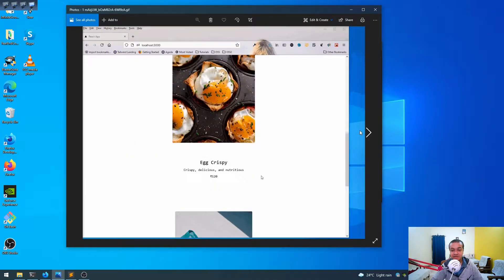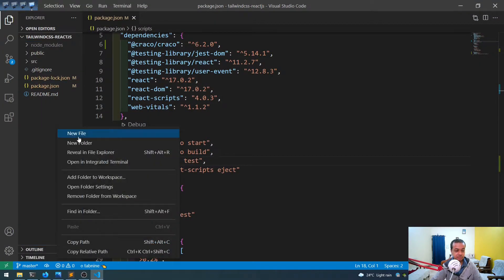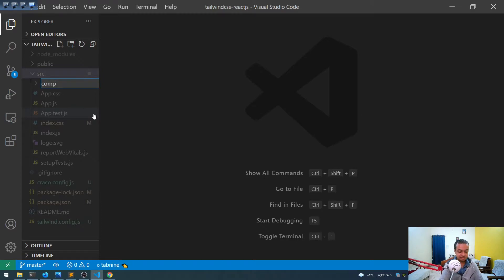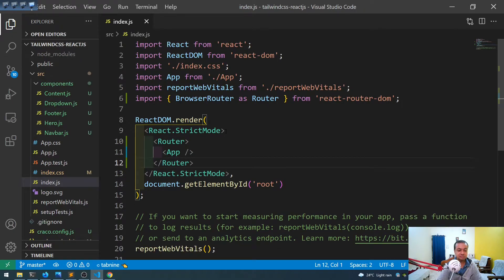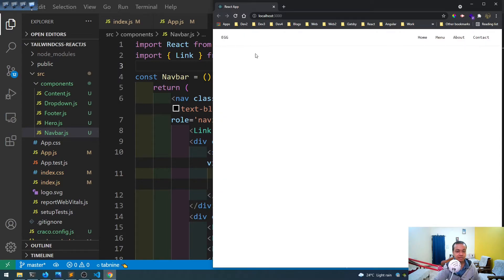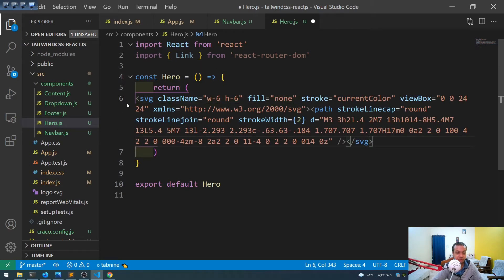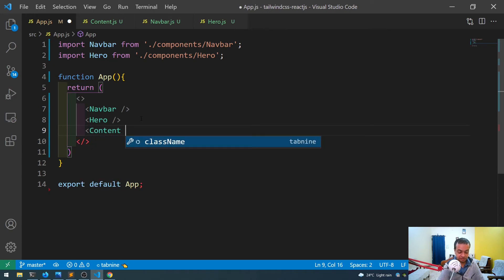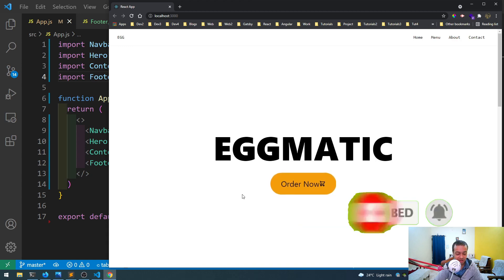Build a simple react app with Tailwind CSS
In this video we will build a simple ReactJS app with Tailwind CSS and in this process will learn to add Tailwind CSS to our React app.